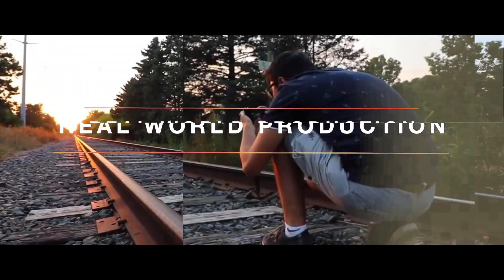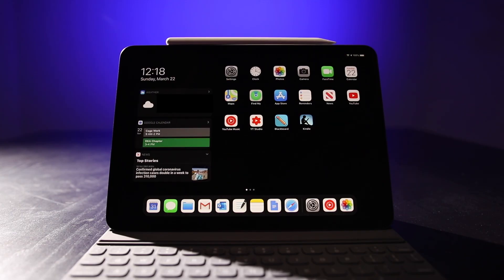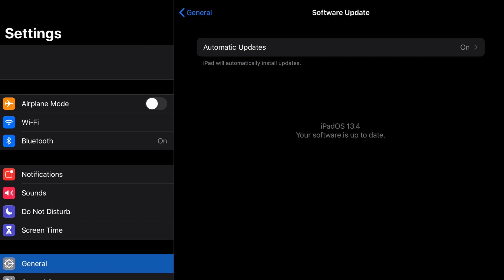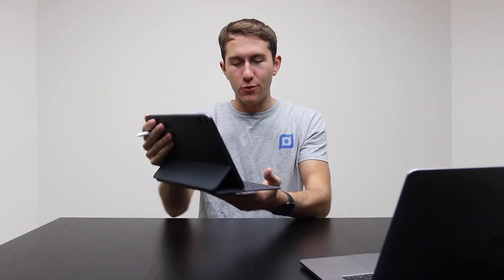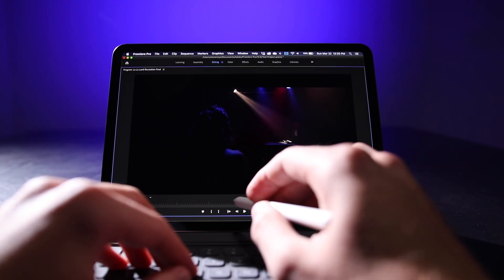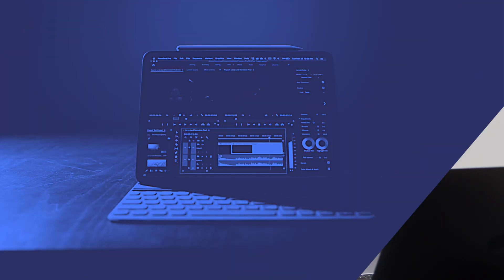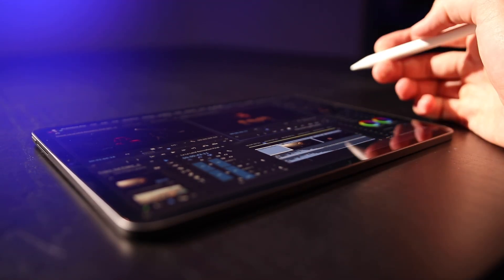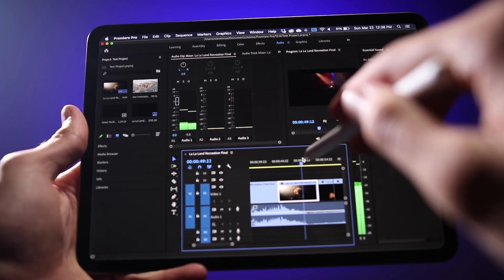How to edit in Premiere Pro on an iPad Pro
and then after that it's half the price of a normal prime membership :)